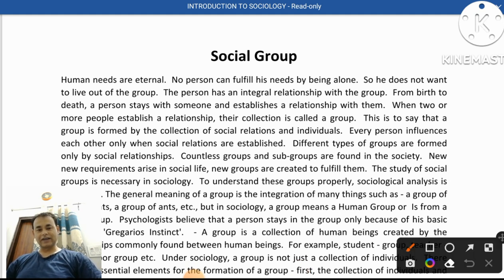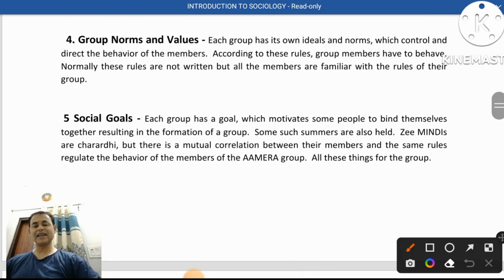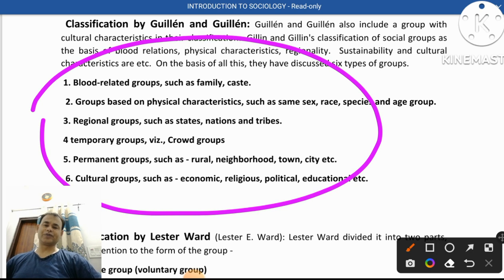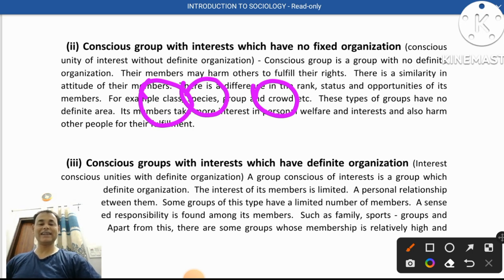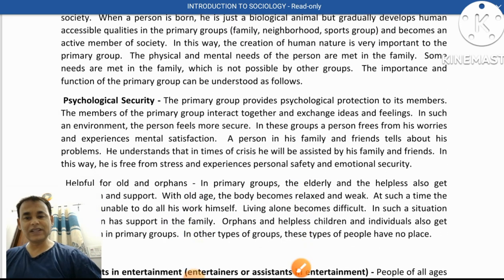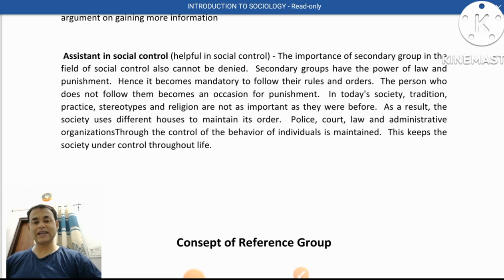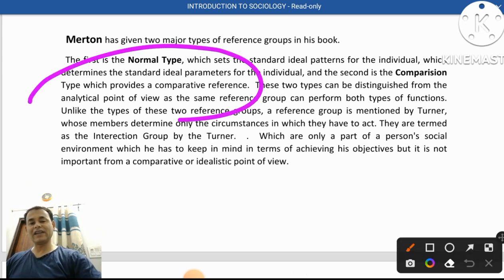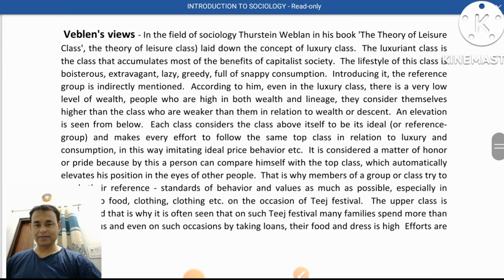SOCIAL GROUP IN SOCIOLOGY | DR AFROZE EQBAL